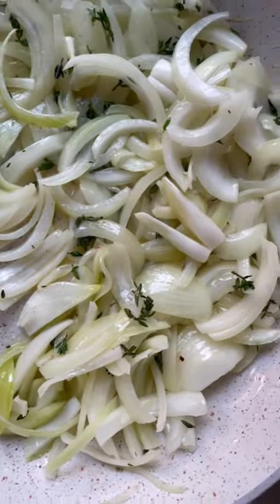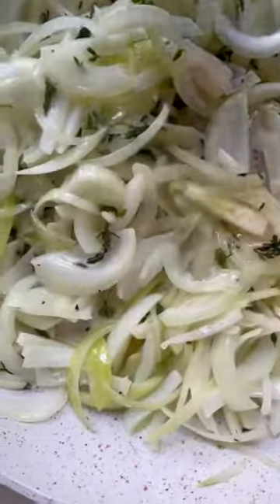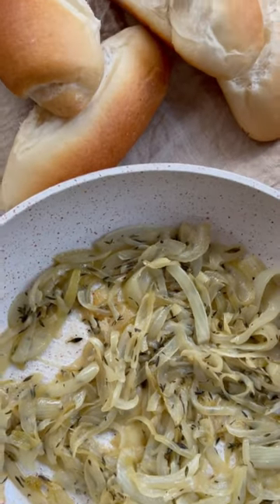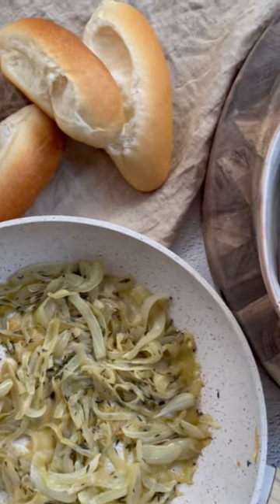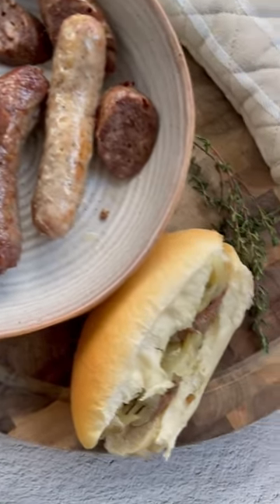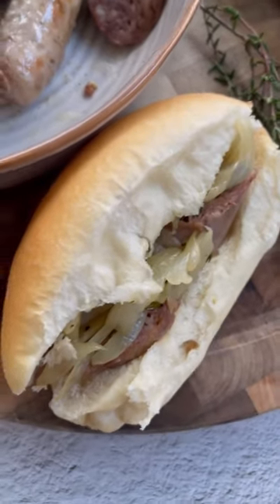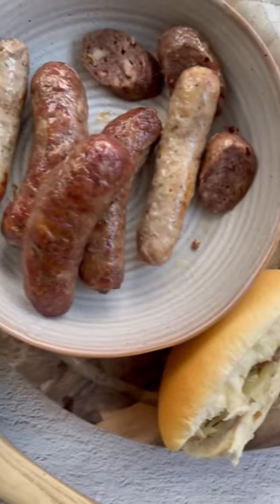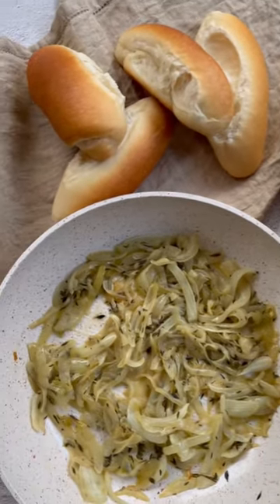Fancy sausage sizzle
I am definitely team caramelised onions! Of course I have jazzed them up. Recipe in my delicious AF cookbook available on my site.

Hope this gives you a quick and easy dinner inspo